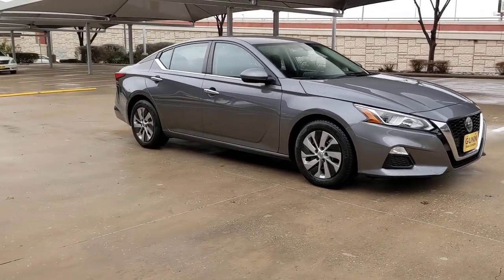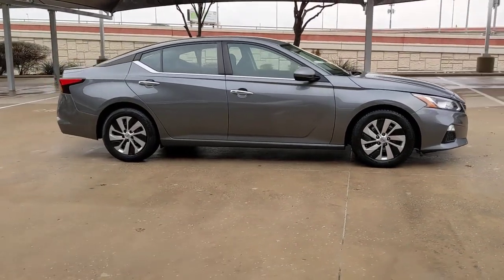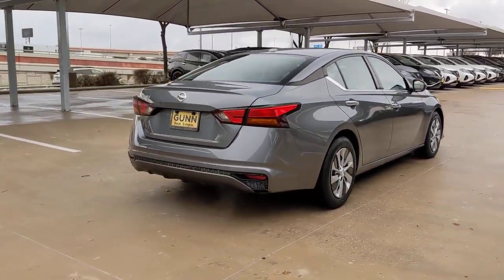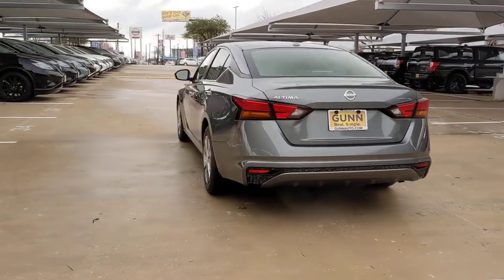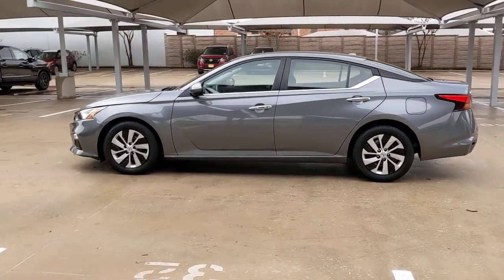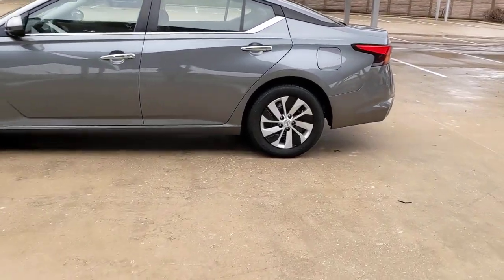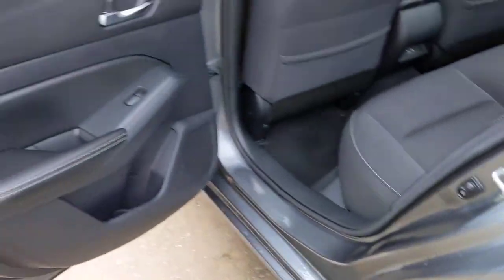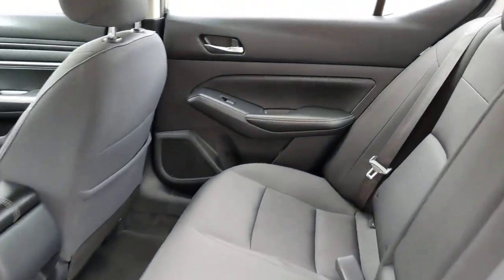2020 Nissan Altima San Antonio, Austin, Houston, New Braunfels, Helotes, TX NW13549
Gun Metallic Used 2020 Nissan Altima 2.5 S available in San Antonio, Texas at Gunn Nissan. Servicing the Austin, Houston, New Braunfels, Helotes, TX area.

Gunn Nissan
12838 San Predro

Call Gunn Nissan today-(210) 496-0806Well Maintained, 85 Point Quality Inspection Performed, 3 Month/3,000 Mile Limited Warranty Included, .Clean CARFAX. CARFAX One-Owner.Recent Arrival! Odometer is 5046 miles below market average!Come in to Gunn Nissan and check out this 2020 Nissan Altima 2.5 S!!Gunn Nissan - Come experience for yourself why we have one of the best reputations in San Antonio!